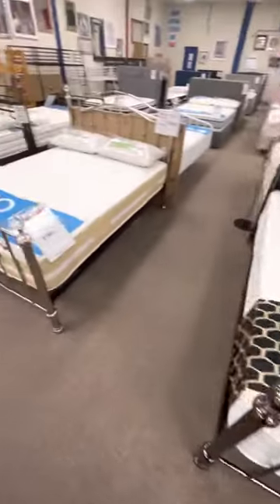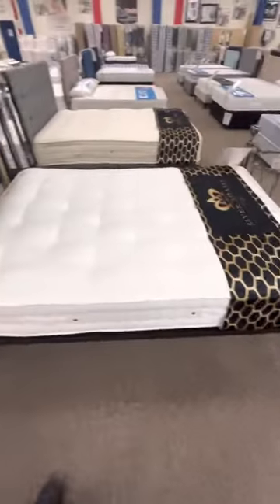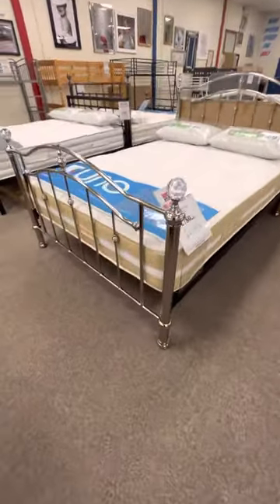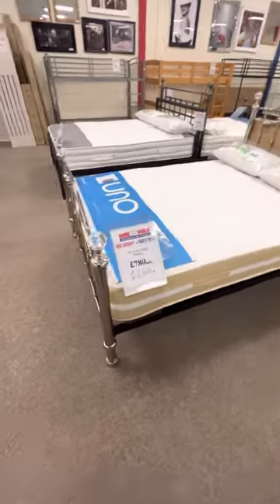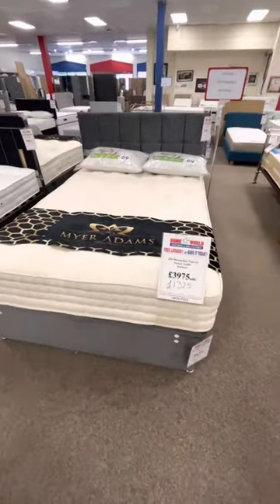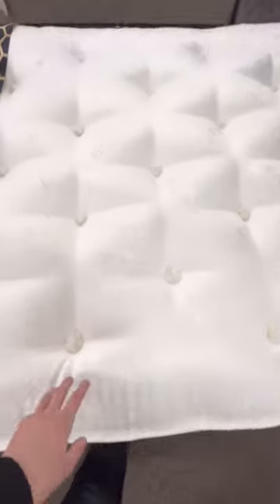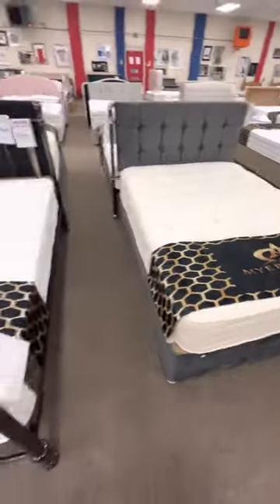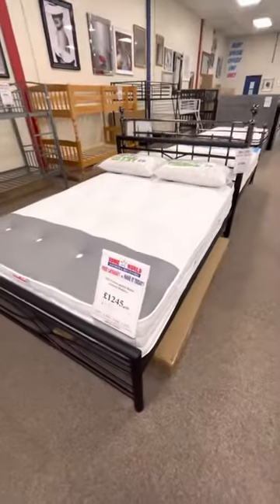Natural mattresses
Natural mattress in store 😃
Free layaway or have it today 😃